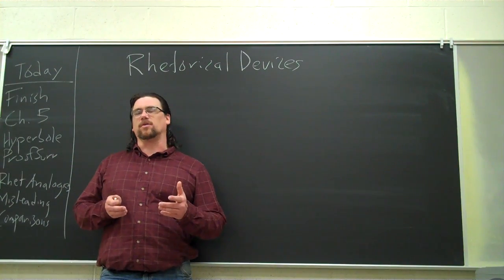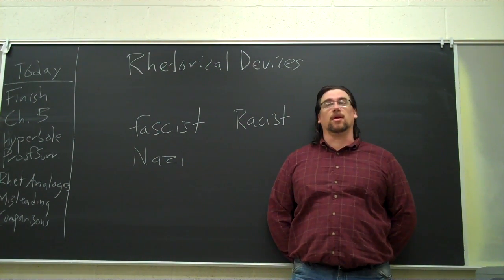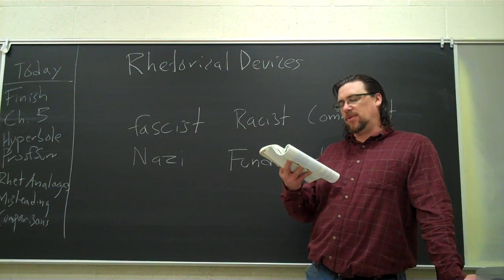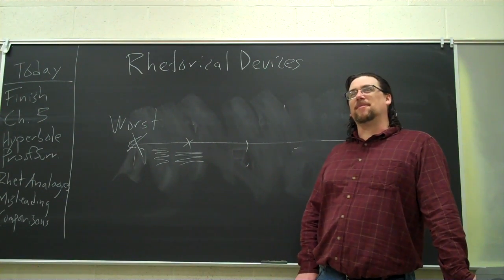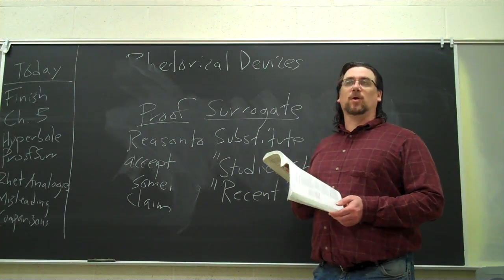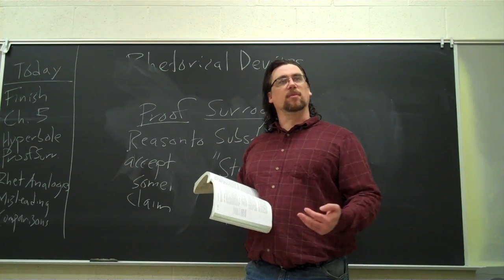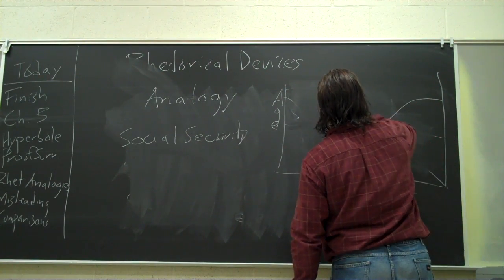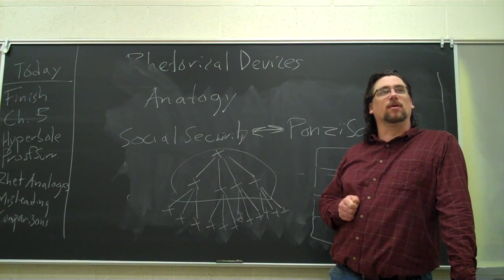Critical Thinking: Rhetorical Devices 3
In this lecture from his Fayetteville State University Critical Thinking class, Dr. Sadler introduces several additional rhetorical devices used to produce persuasion and to skew perceptions positively or negatively.  He addresses hyperbole, proof surrogates, and misleading analogies or comparisons.